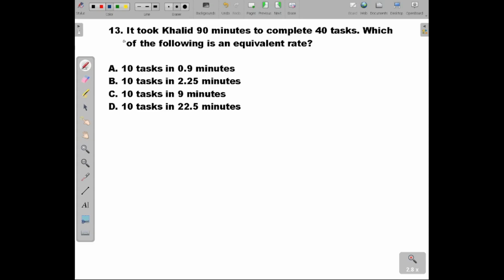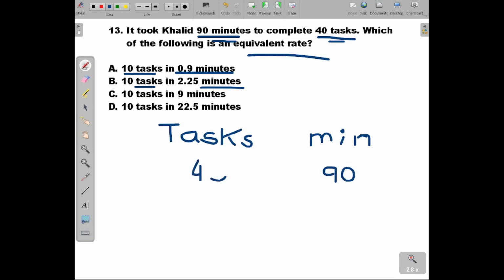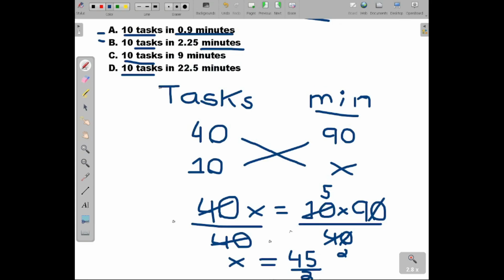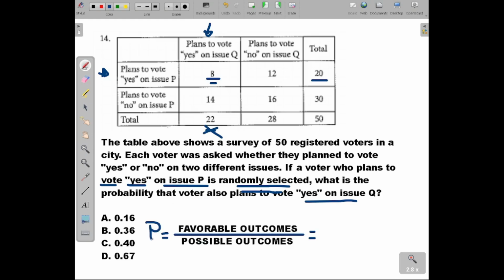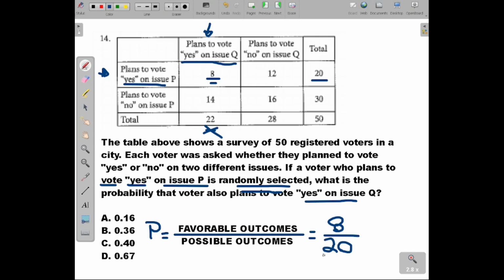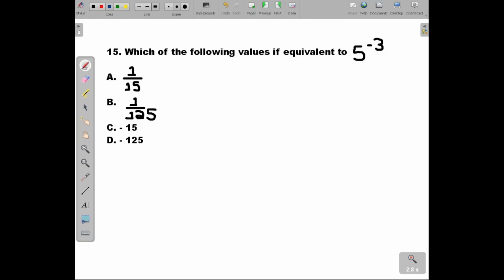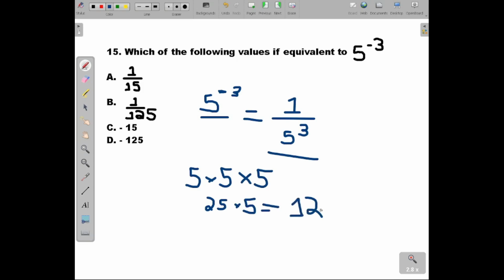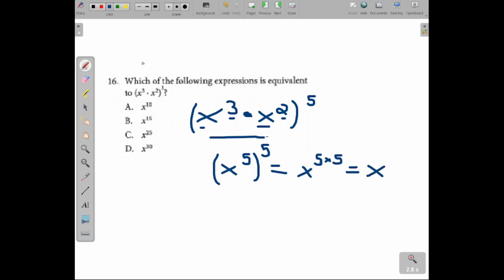How to solve Accuplacer Quantitative Reasoning, Algebra, and Statistics Problems 13 - 16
Accuplacer Quantitative Reasoning, Algebra, and Statistics Step by step solutions to Problems 13 - 16

00:00 - 13. It took Khalid 90 minutes to complete 40 tasks. Which of the following is an equivalent rate?
02:35 - 14. The table above shows a survey of 50 registered voters in a city. Each voter was asked whether they planned to vote "yes" or "no" on two different issues. If a voter who plans to vote "yes" on issue P is randomly selected, what is the probability that voter also plans to vote "yes" on issue Q?
05:44 - 15. Which of the following values if equivalent to 5^-3
07:08 - 16. Which of the following expressions is equivalent to (x^3 * x^2 )^5